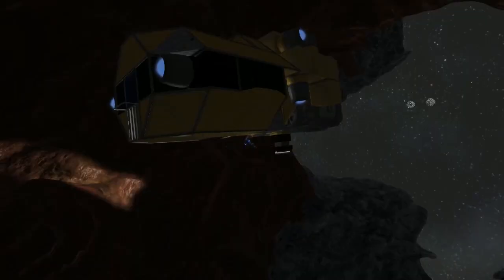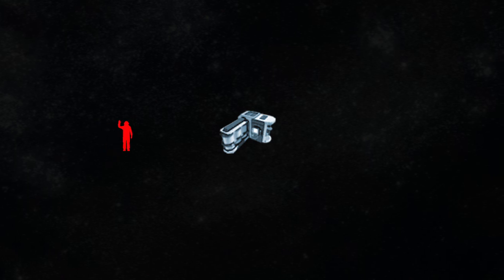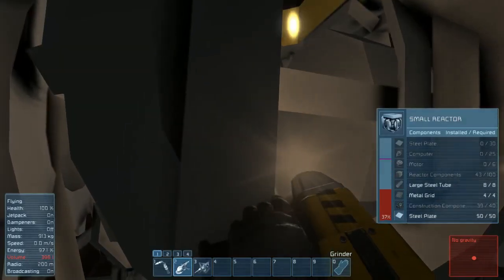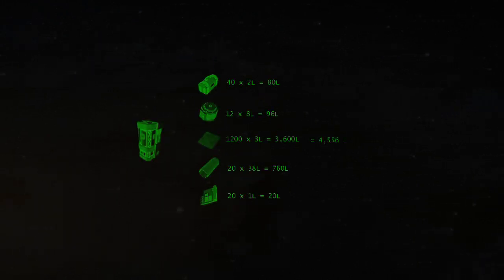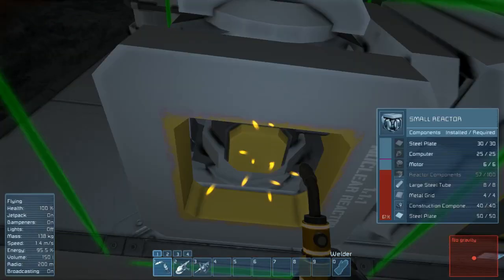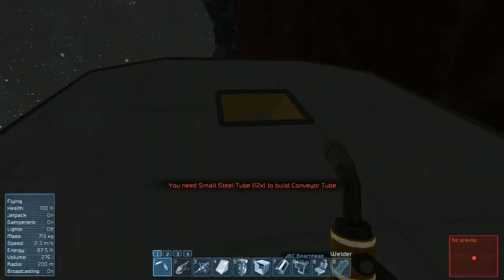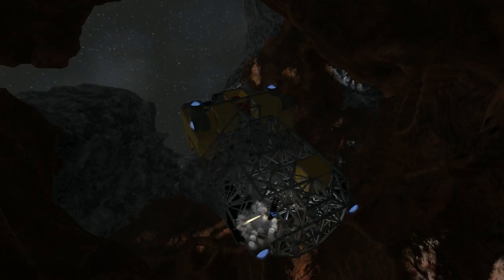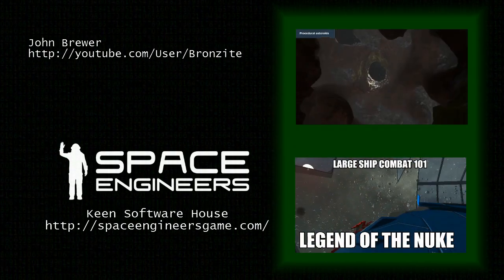Welding and Grinding - Survival Exploration 201 - Space Engineers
This week we discuss a somewhat dull but critical mechanic of Space Engineers: welding and grinding blocks.

Space Engineers
Keen Software House